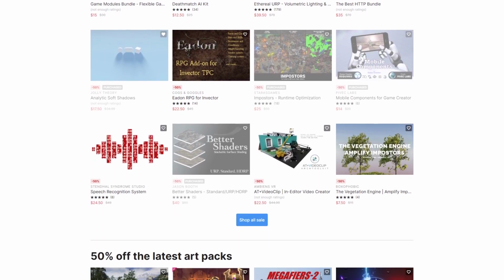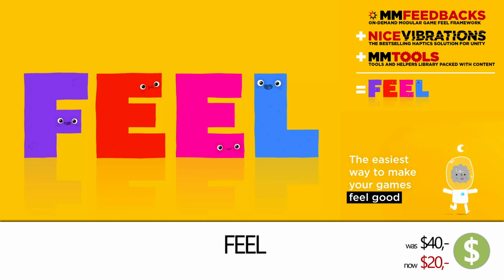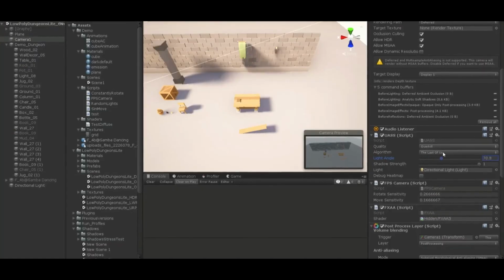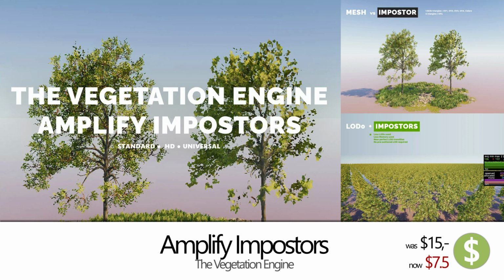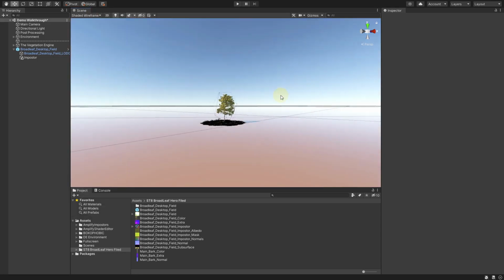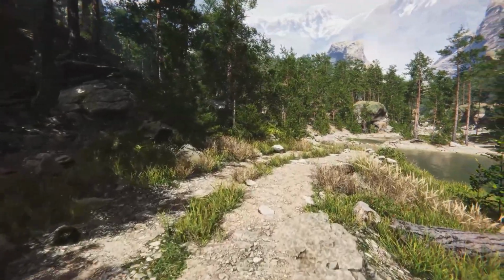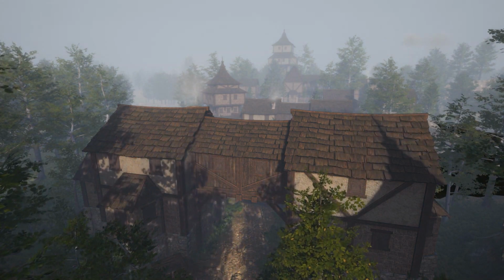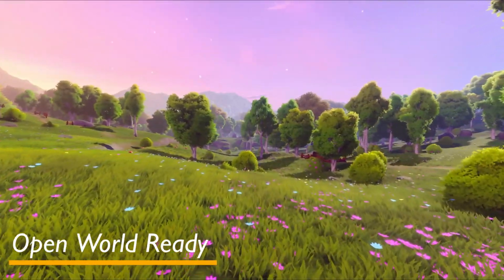On Sale Only - Discover 2021